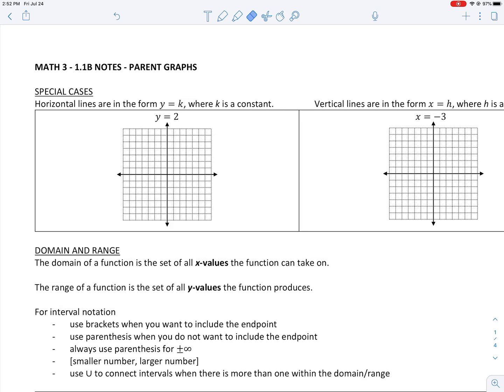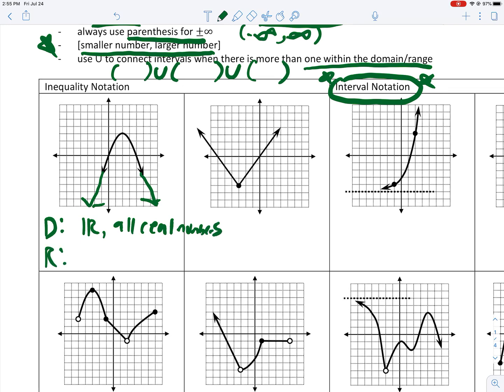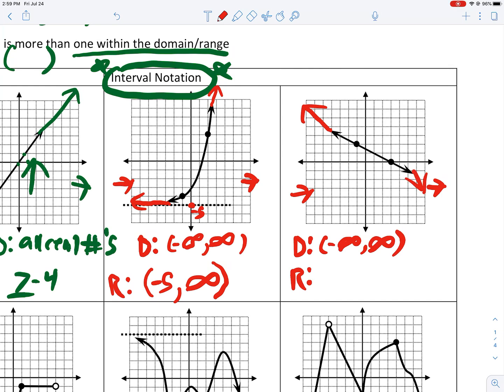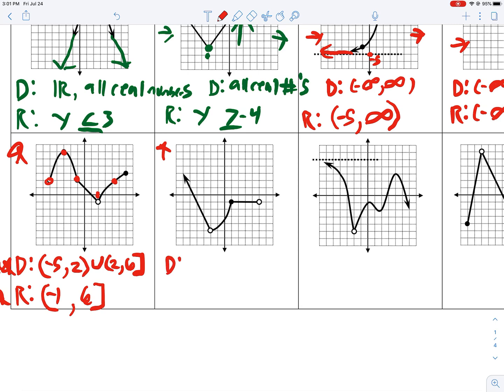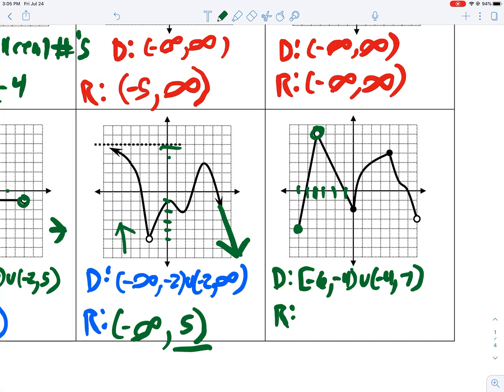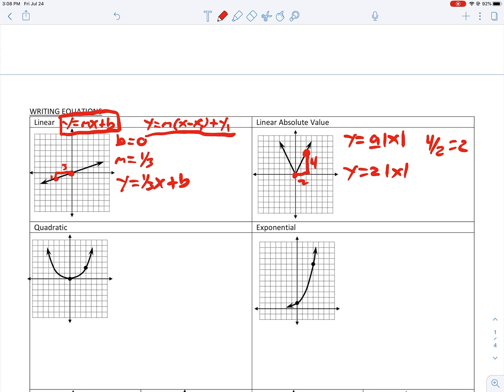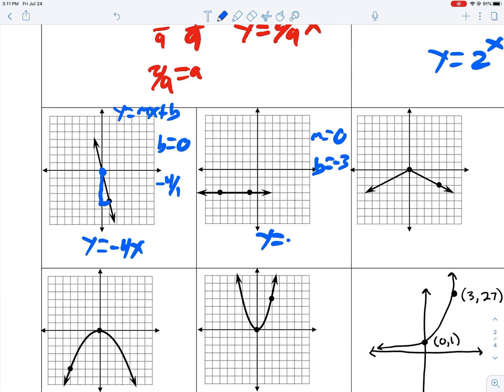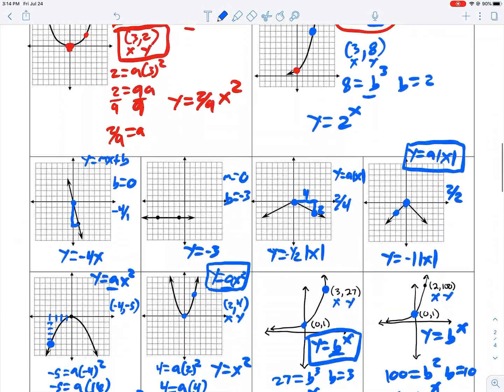Math 3 Notes 1.1b